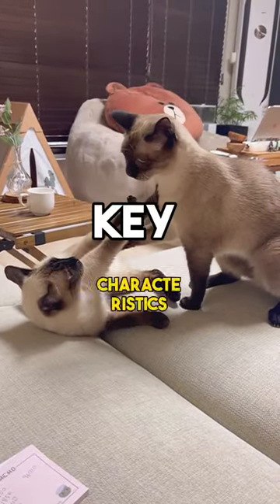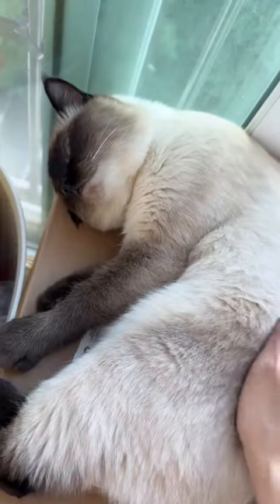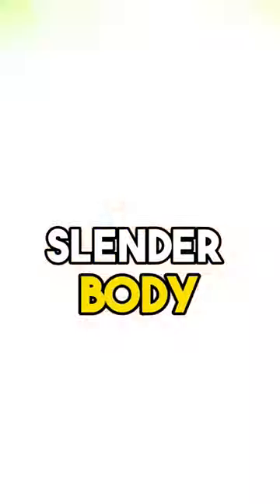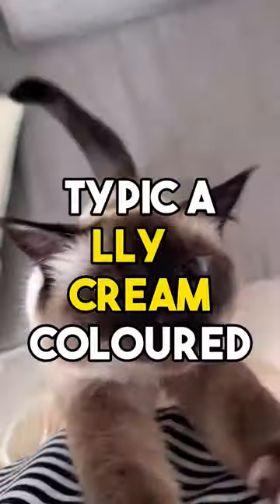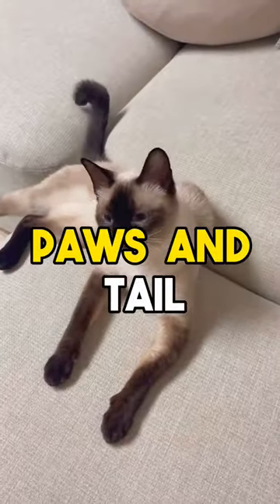Siamese Cat 😍🔥 #1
Siamese Cat Part 2 😍🔥

Discover the mesmerizing world of Siamese cats in this captivating video, showcasing their elegant beauty, playful personalities, and unique vocalizations. Dive into the enchanting charm of these beloved feline companions!